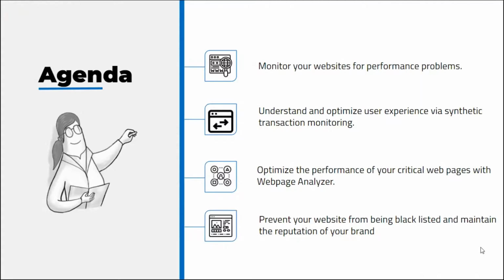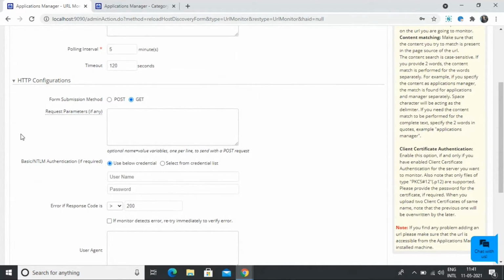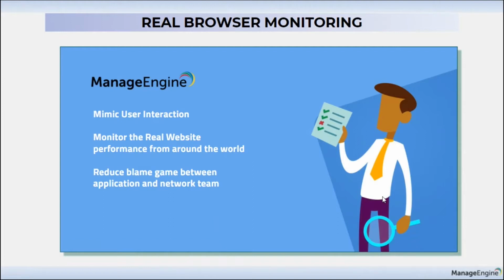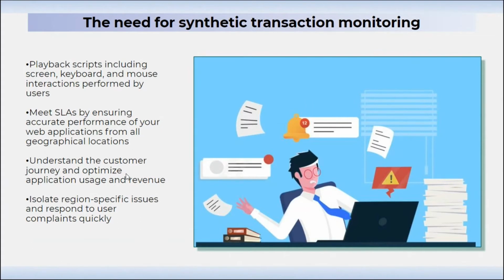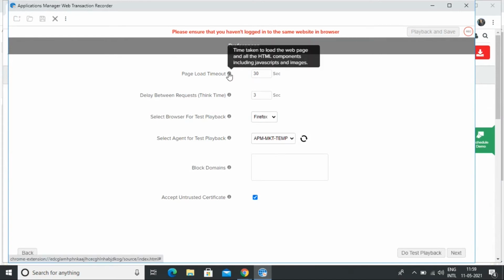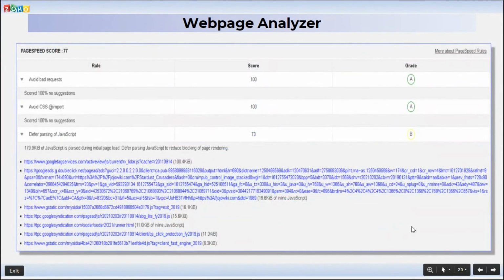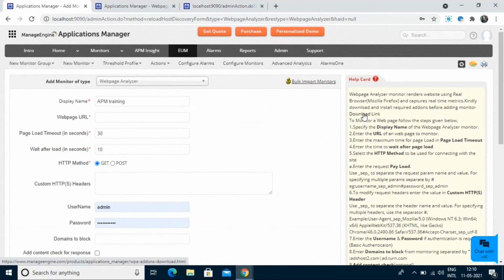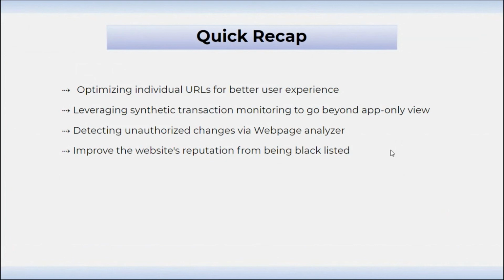Improve user experience across your applications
In this webinar, you will learn how analyzing key website metrics that are related to user interactions will help you make insightful improvements. The webinar will also help you understand the importance of tracking business critical user flows and session replays. You will also learn how analyzing your webpage can help optimize your website better.